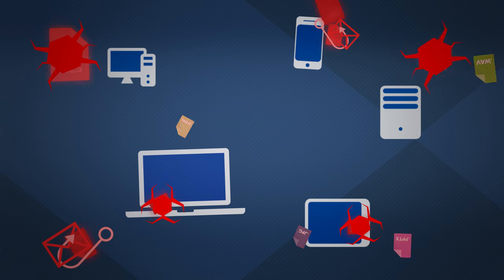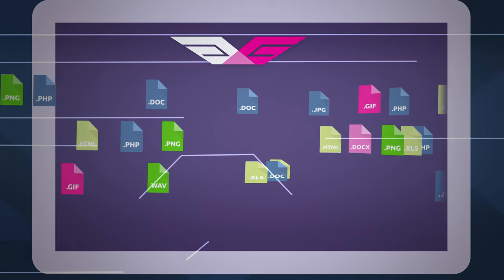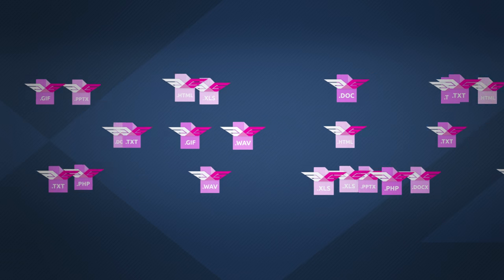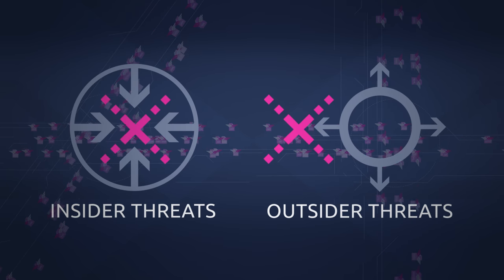Why Digital Guardian?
Get a picture of our data-centric approach to securing sensitive information at the world's most innovative, influential companies.

The nature of data protection has changed dramatically in the past few years. It used to be that a predictable, IT controlled network contained your organization's sensitive data. You knew exactly where your data was going and who had access.

But changes in the security landscape dissolved the network perimeter. And as the security landscape has changed, so have the types of threats your sensitive data faces. Outsiders are increasingly gaining access to and attacking data. It's no longer enough to protect against insider threats alone - you need security that starts at the source, with each piece of data, and travels with it.

That's Digital Guardian - security's change agent - the only security solution that protects data against both insider and outsider threats, right at the endpoint. Our proven and patented security technology starts with the agent. Installed in the kernel of the operating system, the agent sits at the endpoint and monitors every single data interaction. The agent can automatically add a security tag to each individual piece of data that dictates customized permissions, taking into account the type, content, and author of the data.

And when the agent observes  behaviors that pose a threat to your sensitive data, it automatically applies controls. This means your data is protected and context-aware. The agent won’t block benign actions and employees can continue to enjoy a seamless user experience. For example, if an employee needs to download a non-sensitive work document onto a USB to work on at home, he’ll be permitted to do so. If he attempted the same for a sensitive document, it would be automatically encrypted.

The tag remains no matter how the file is modified or where the data goes, giving the agent persistent visibility and control. Guarding your sensitive data against insider and outsider threats at the endpoint.

We are security's change agent, managing 52 million terabytes of sensitive data protected daily with over 2 million Digital Guardian agents worldwide. In data-rich industries such as manufacturing, financial services, and government agencies. It’s been proven to run silently on millions of endpoints for the world’s top IP holders. In fact, Digital Guardian is the only agent-based technology that covers more than 250,000 employees using a single management server.